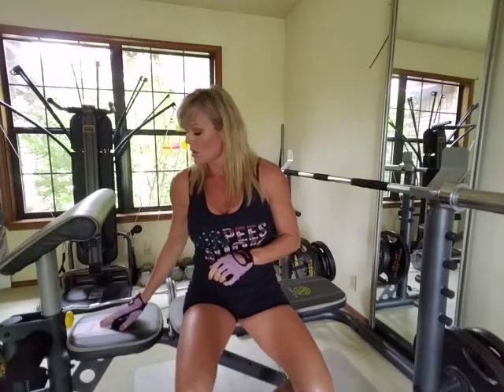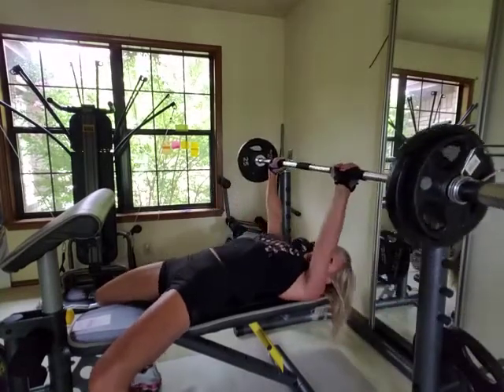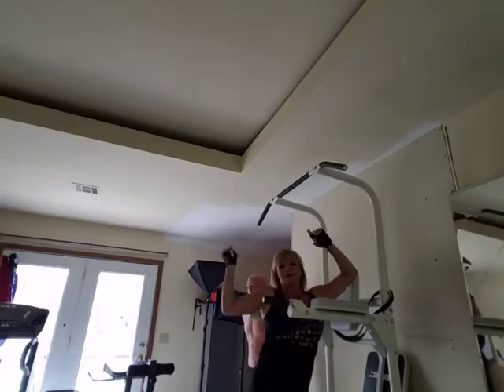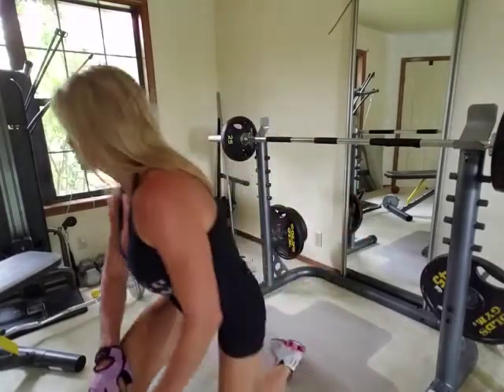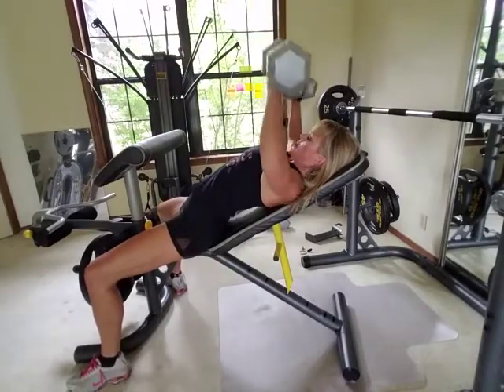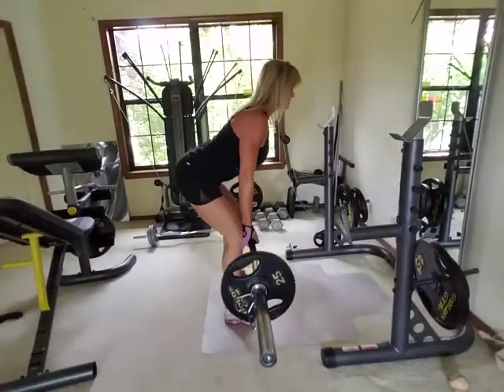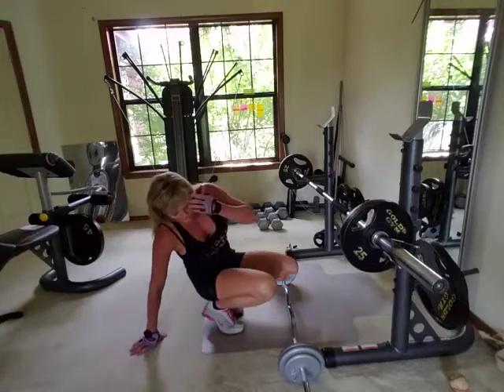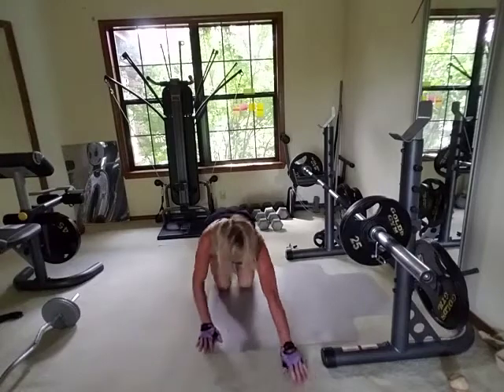Four lifts 4x's a week upper body day Phase 1 fire crackin' hot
Bench Pull-Ups flys rows push ups